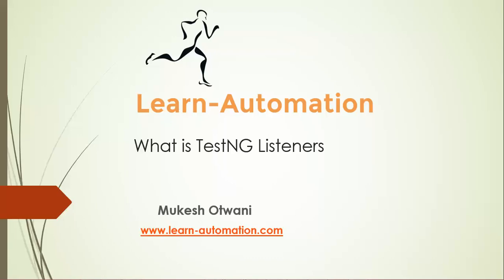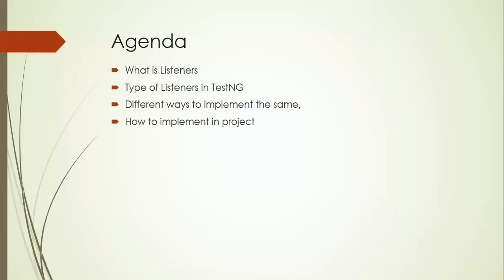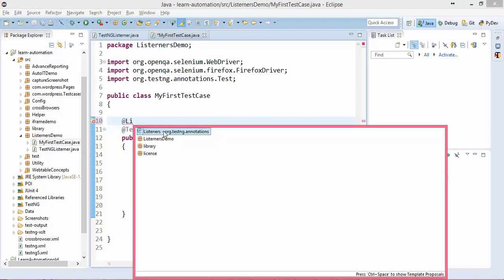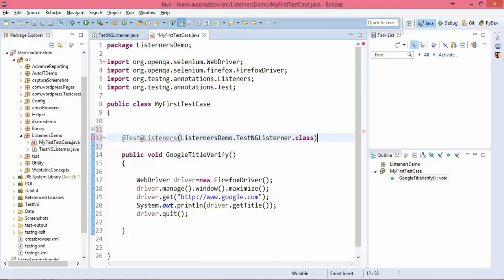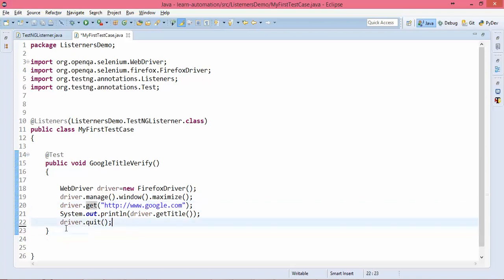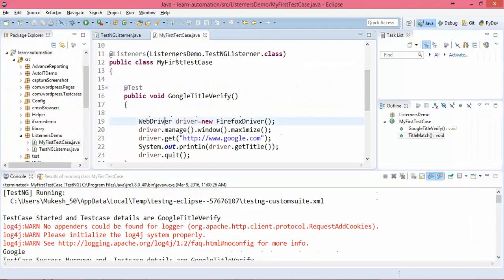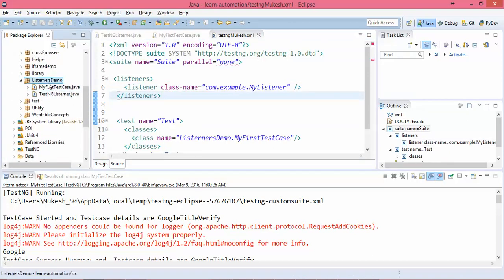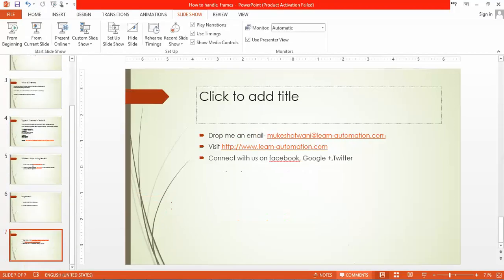How to Implement TestNG listeners in Selenium Webdriver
In this video we will discuss what is TestNG listener and How to Implement TestNG listeners in Selenium Webdriver and what are the usage of the same.

For my detail refer below post